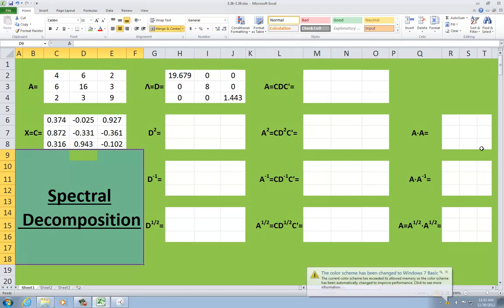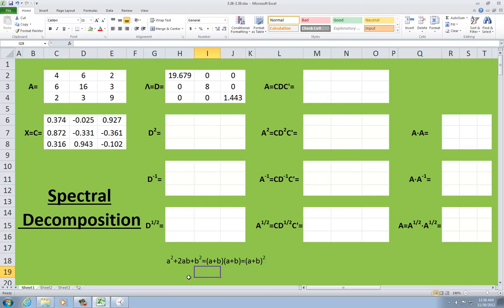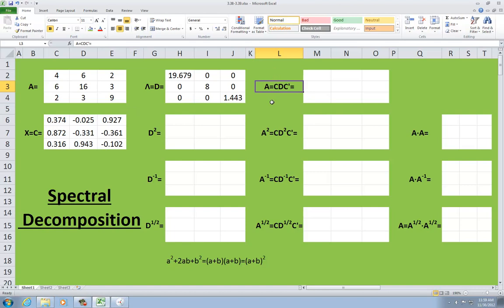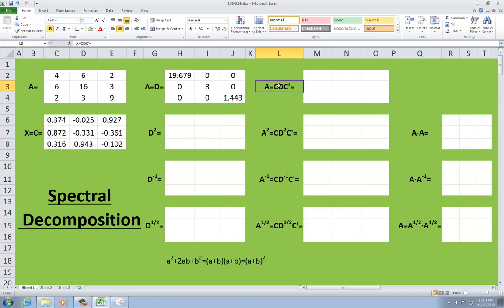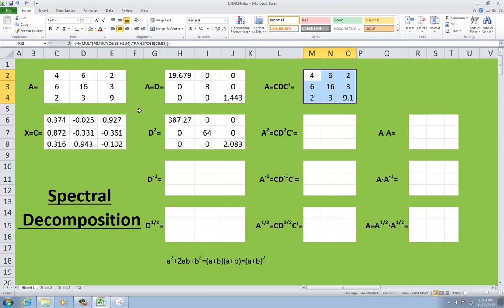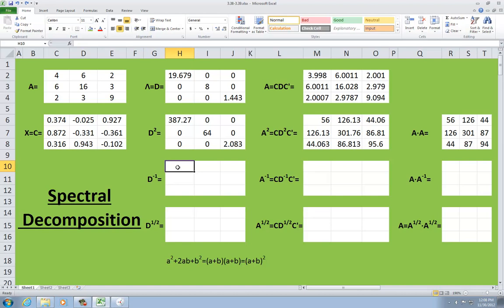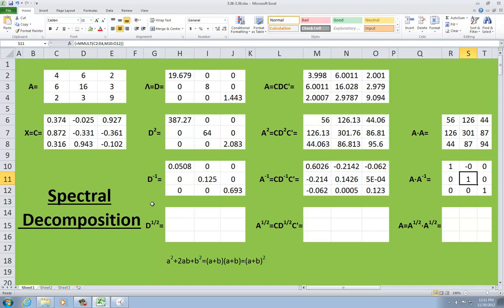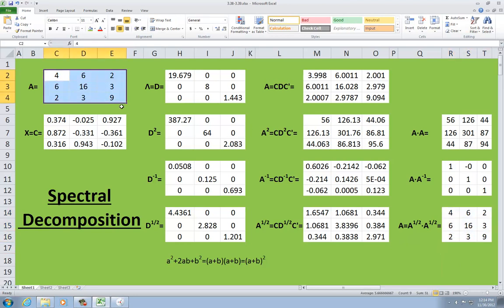3 38 Spectral Decomposition